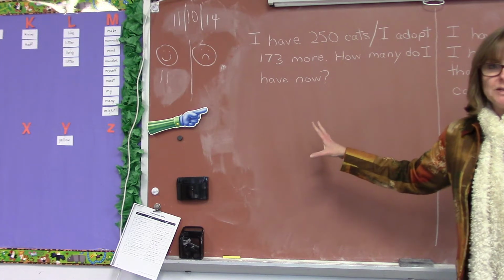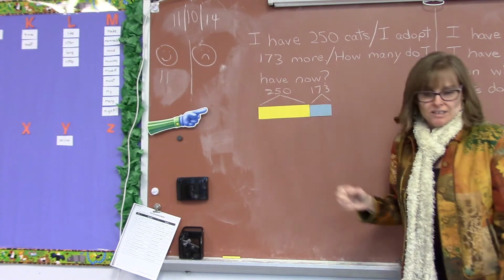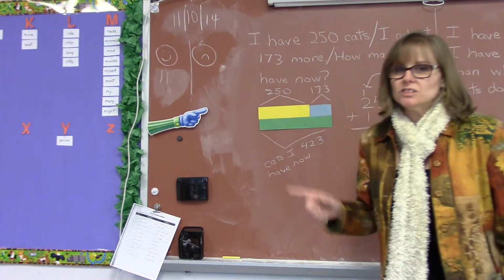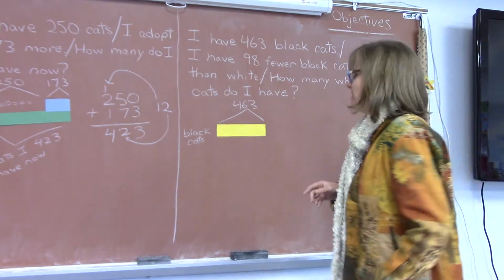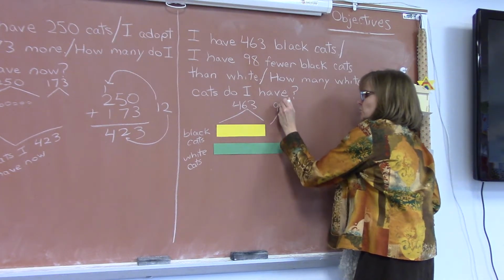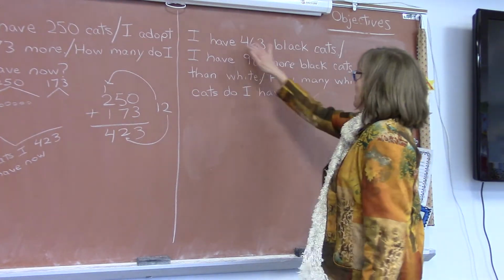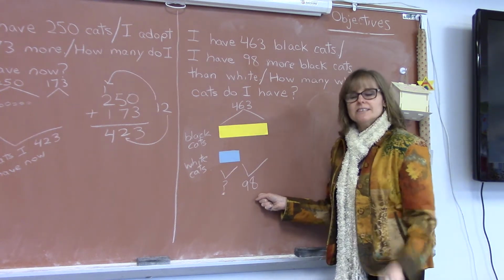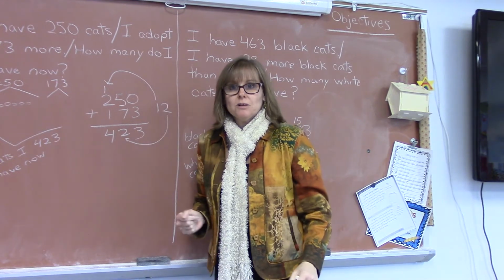Bar models Part 1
How to break down word problems by using bar models to understand whether you are adding or subtracting.